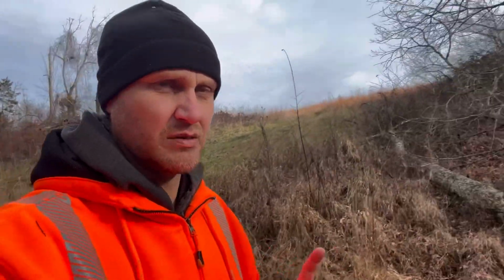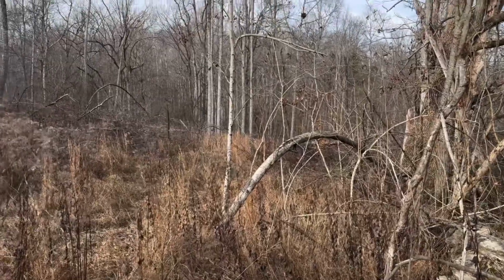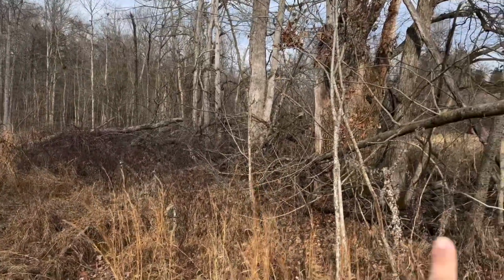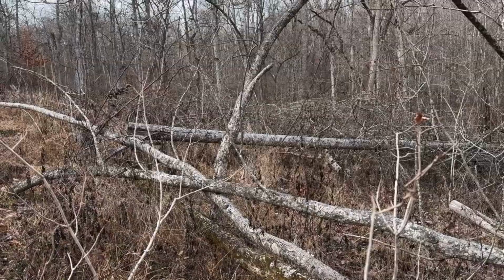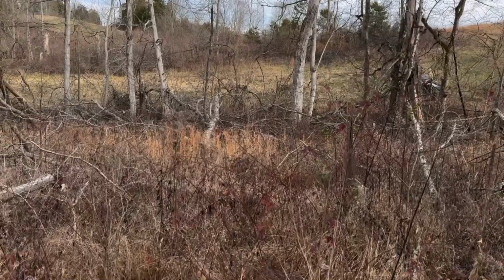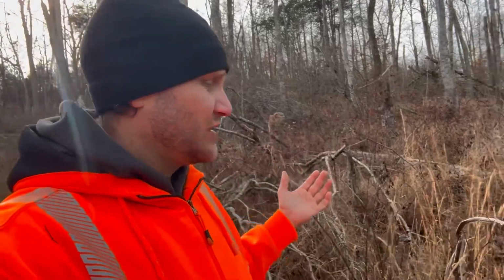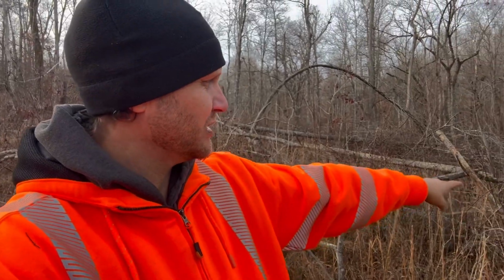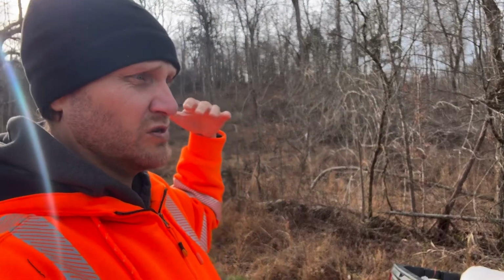January Whitetail Doe Bedding and Thermal Cover Inspections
January 2024 it’s crazy to think it’s here already. A great time of the year to start inspecting some of last years Whitetail Habitat Improvement project that you were able to accomplish. Now will tell you what happened in the Fall before Winter and or Spring movements overlap in those areas.
  Before adding more Hinges and such be sure to inspect those areas and look at what they are doing throughout and how they are navigating those built features.
Here is a walk through of a Doe Bedding area we logged out (FSI) in January of 2022 through February in other close proximity areas. You will see how this has really developed into a great Habitat Correct bedding area close to the Food Plot. We also look into Thermal Cover Topics and what you can do this year to better and or build a Whitetail Doe Bedding Area on your Whitetail Hunting Property.